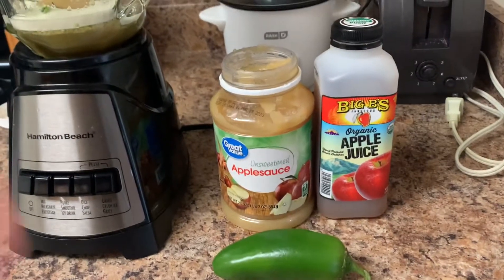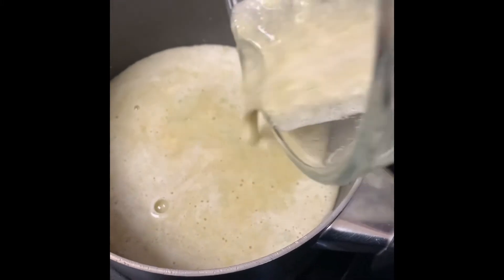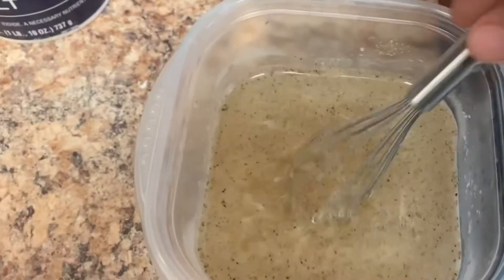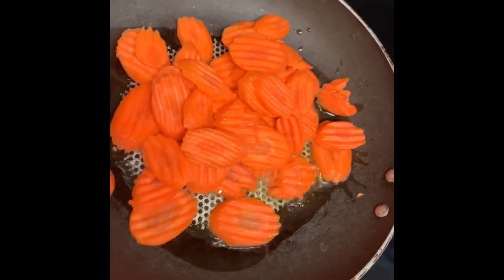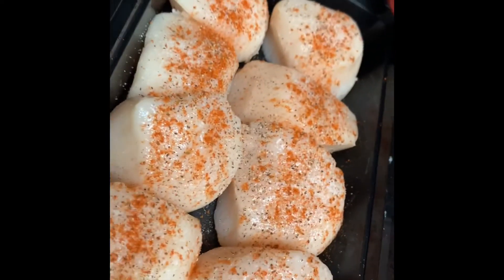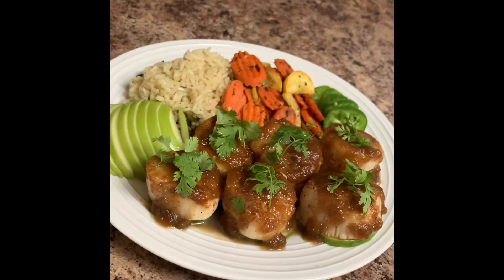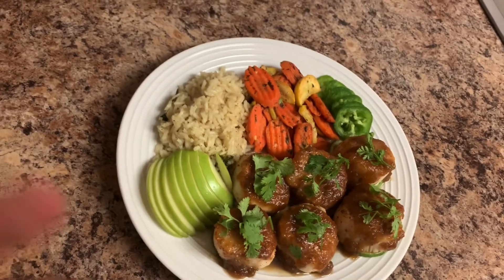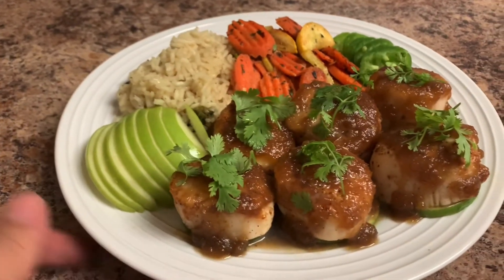Cooking With Zoetic- Episode 5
In this episode of Cooking With Zoetic, I get weird with Green Apple Jalapeño Scallops. With sides of cilantro lime rice and carrots & squash.